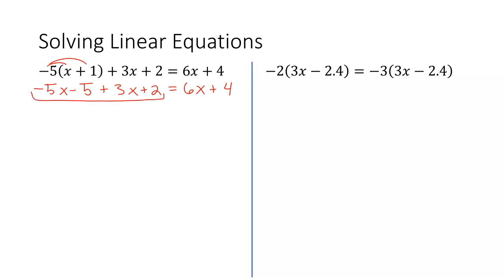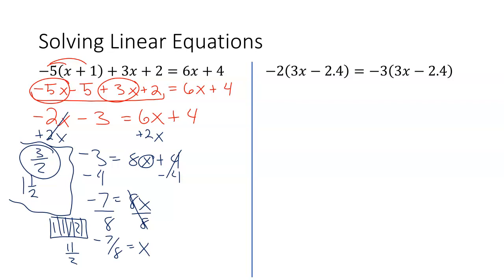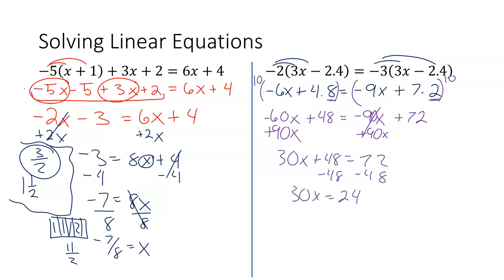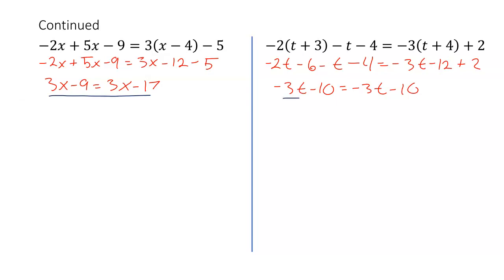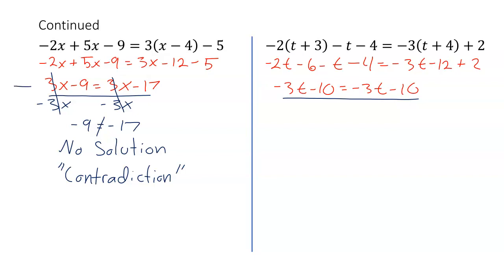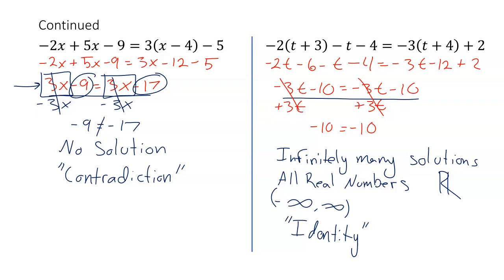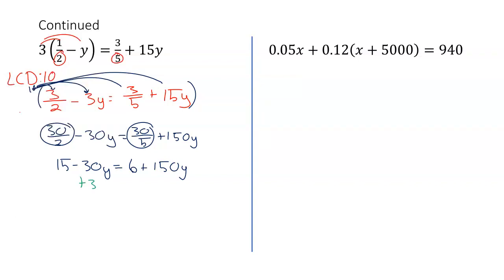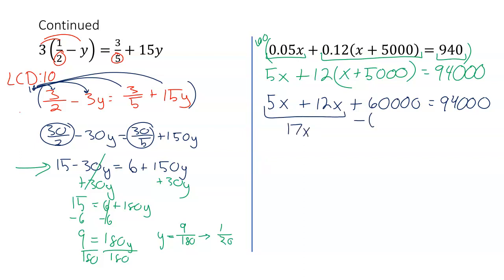SAT Heart of Algebra Lesson 4 Part 1 Fluency in Solving Linear Equations